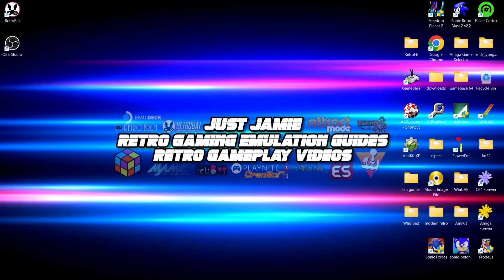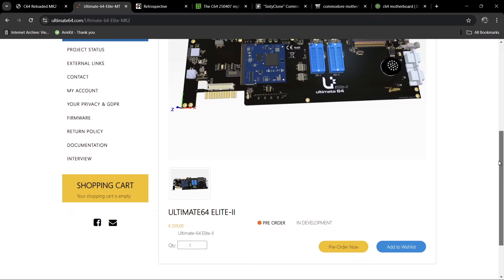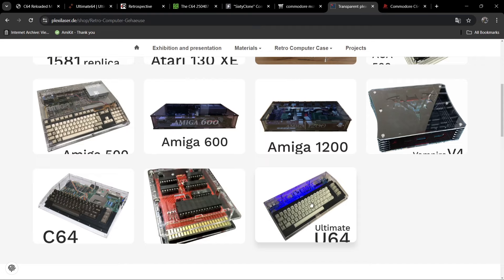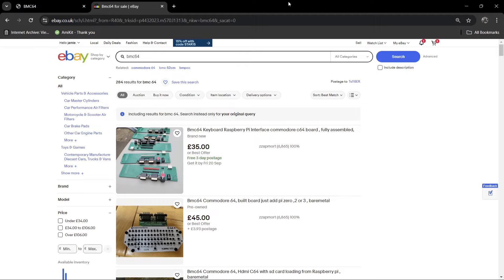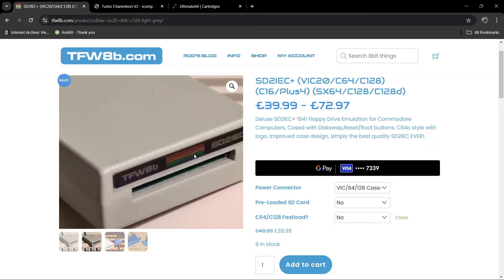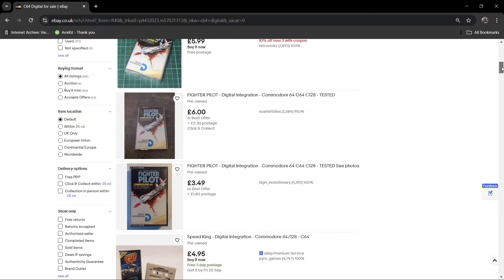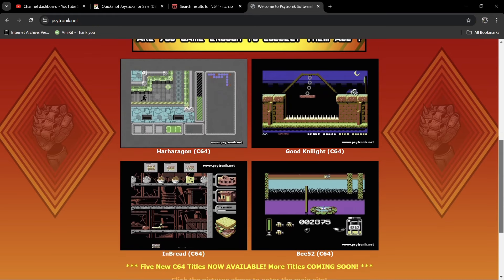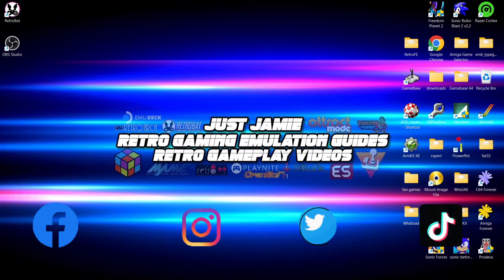Commodore 64 in 2024 - The Best Hardware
Instagram.com/justjamieretro
Websites used in this video:

Motherboards

Cases

Cartridges

Magazines

New Games

Joysticks/Controllers